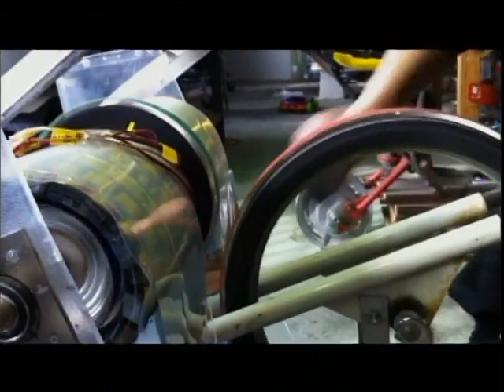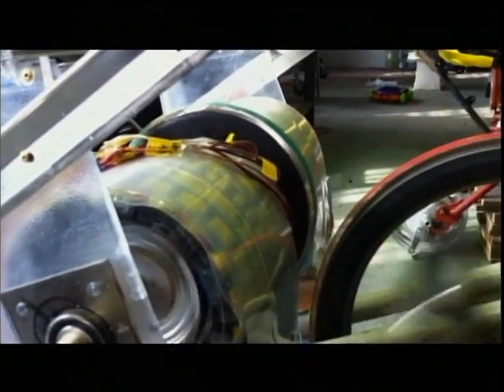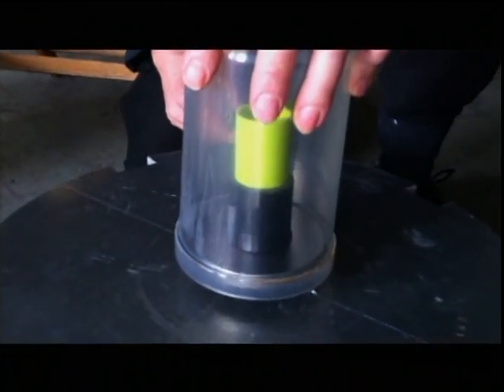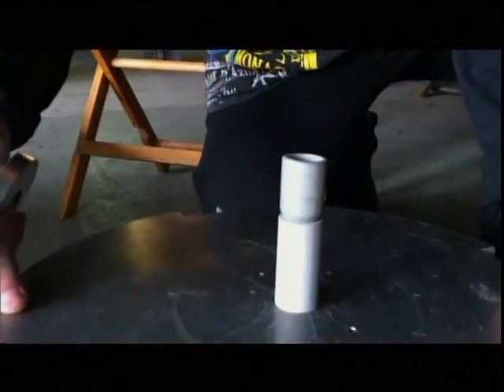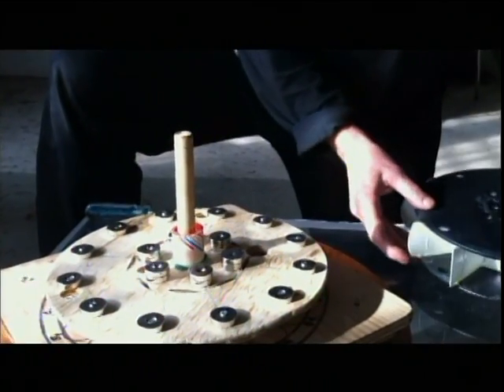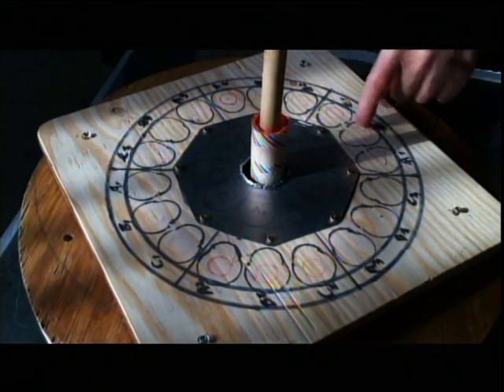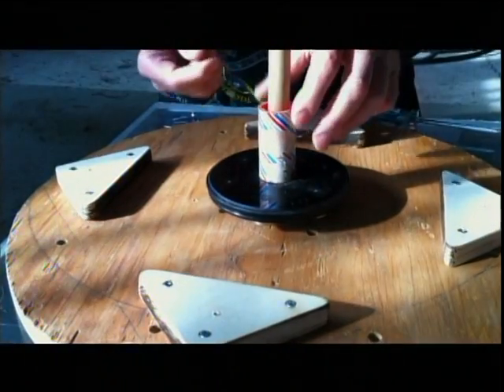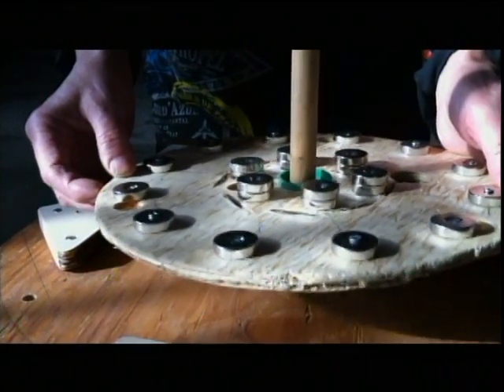Mag-Lev Air-Turbine Car Generator - FS1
Petal - spun multigenerators can easily power magnetic wheel-hub drives as shown. However, a pedal driven AIR COMPRESSOR is cheaper and more efficient when combined with a DUAL-INTAKE magnetically levitated turbines. In the case shown, the frictionless magnetic Levitation "bearing", can also double as a DC-generator ringing the devices core. The Dual INTAKES have several advantages: 1) common garden-type hose can carry the compressed air to all corners of the vehicle (ex. the 4 mag-wheelhubs). 2) The rear pedal-compressor intake allows you to get up to speed in any conditions - to when the small external scoop-intakes take over via frontal air pressure. In difficult conditions, pedaling can resume to overcome hills, snowbound, or bumpy stretches. 3) The heating caused by the air-constriction at the inlets, can be canceled by the cooling air expansion of the outlets, bathing the inlets tube exteriors.

Magnetic bearing levitation, by cutting friction radically, allows small powerful units like the one shown use a bare minimum of torque thus allowing faster RPM's with smaller air-jet input.
Note that the entire unit never even touches the center shaft, as gyroscopic stabilization takes place at fairly low spin rate (like any common "Top").

These can be put directly into mass production of all present electric cars - to cut battery needs (costs and burn-out rates also) in half. Very soon lighter-body more powerful MAGNETIC CARS - incidently discarding steel suspension for much cheaper, lighter Magnetic suspension (also wound to generate current at every bump) - will dispense with not only Fuel, but batteries also (not to mention bank-loans and exploitive "service-contracts").

I call these the common mans' "Flying Saucers", because they utilize the gravitation systems of neo-magnets to neutralize Earth gravity, in much the same way as presumed Alien Spacecraft - except here used for Earth surface travel (as frictionless bearings), and for a few thousand, rather than a few MILLION bucks!